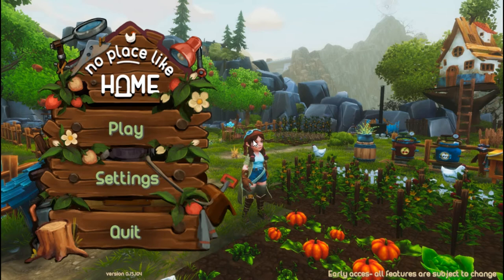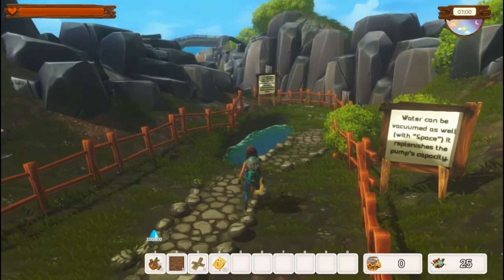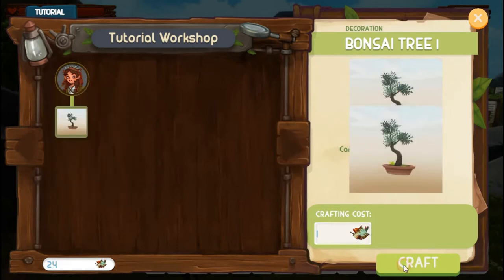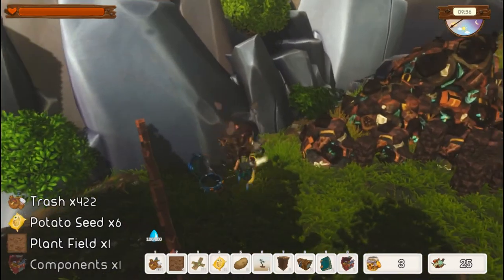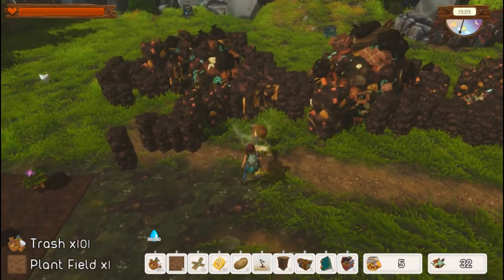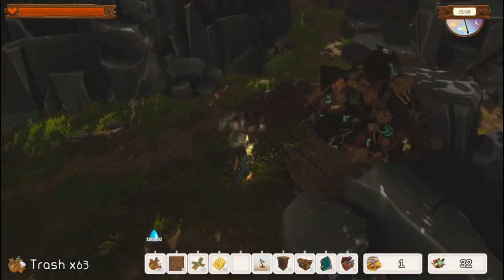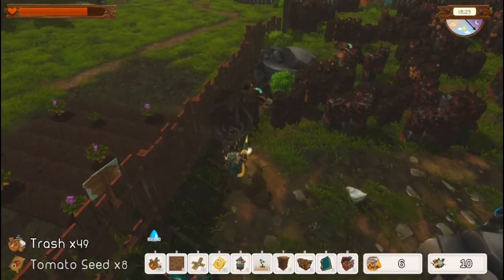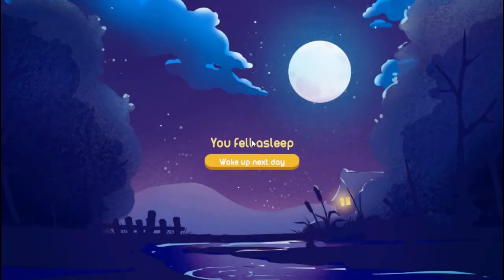No Place Like Home - Ep 01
Humanity Trashed the Earth and left for Mars. Only few remained. EXPLORE the world. Clean the environment, CRAFT with recycled resources. Domesticate animals. Rebuild your village. Restore environment and run your own post-apo FARM as there is No Place Like Home!

In this episode, we cover the starting tutorial and first day in game